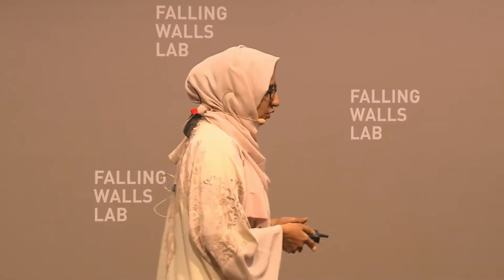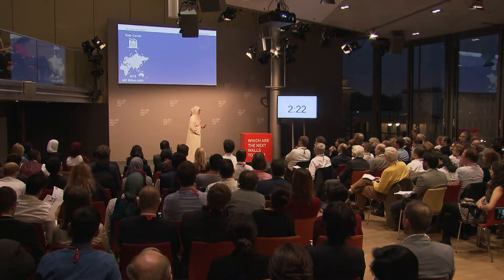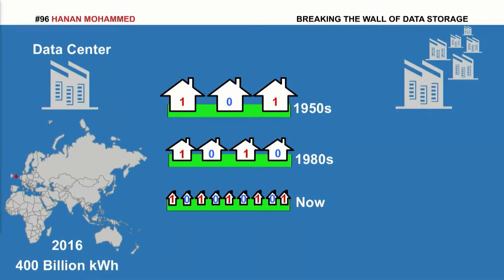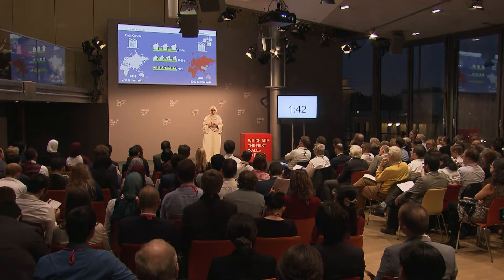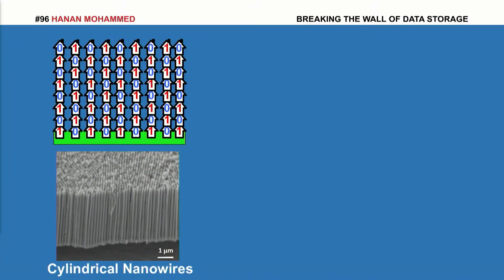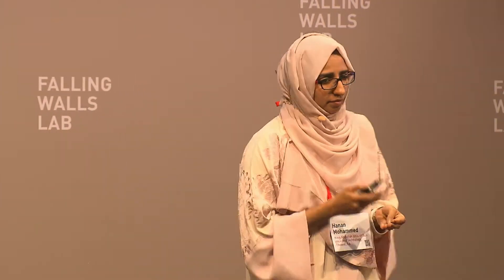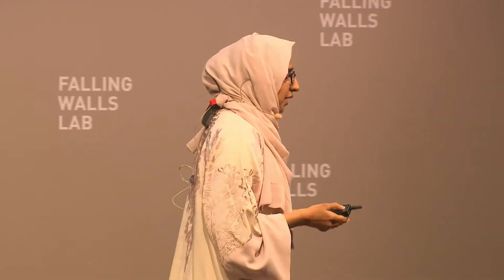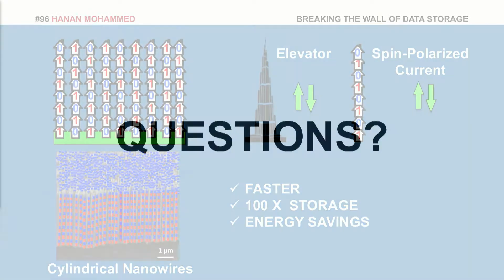Falling Walls Lab 2018 - Hanan Mohammed - Breaking the Wall of Data Storage